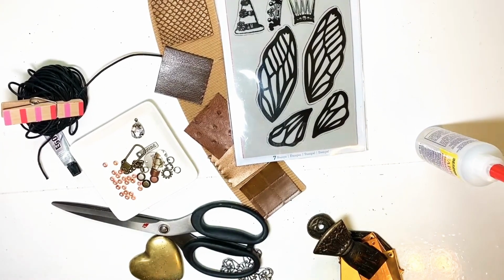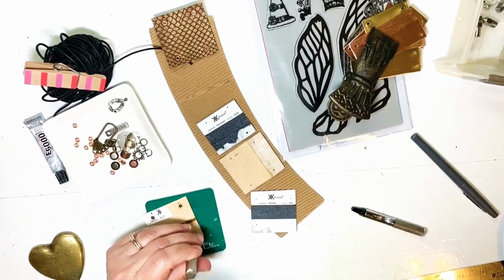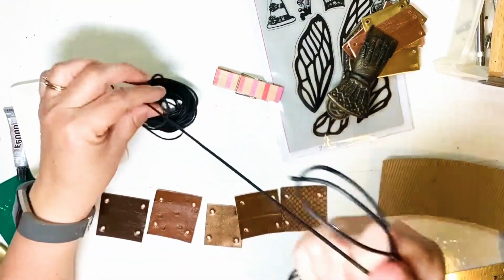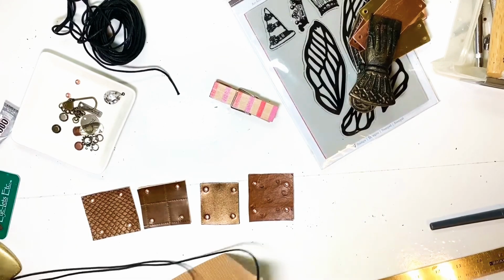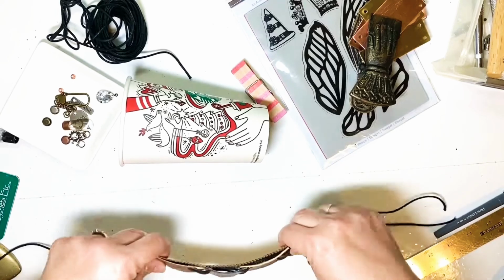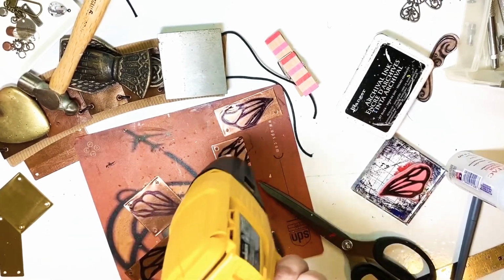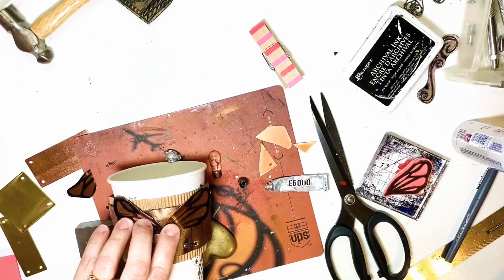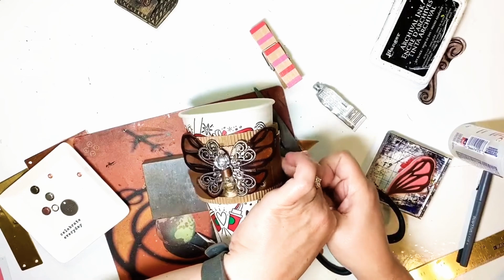Steampunk Hot Cup Sleeve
Welcome to the Steampunk Blog Hop!

A little bit of creativity and a lot of recycling make for a sweet steampunk style hot drink cup sleeve. Need more inspiration?? Visit the links below to see what my fellow artists have made.

To win 1 of the 16 coveted prizes, leave a comment on this post and all the other hoppers posts, along with your email address or social media contact (IG, FB, etc) and what country you're from, from now through Monday, 22 June. Sixteen winners will be picked randomly from all comments left from all of the artist's participating! Good luck and enjoy the hop!

* We have 16 prize sponsors for our Steampunk Hop - we're proud to say these are small businesses run by artists. Let's show them some love! *
1 A Vintage Girl - $20 prize package
2 Angel Dream Crafts - $20 gift certificate (shipping not included)
3 Linda Israel Art - $50 gift certificate (shipping not included)
4 A Matter of Crafts - $20 gift certificate (shipping not included)
5 Expressions Craft - $25 gift certificate (shipping not included)
6 Nellys Artistic Creations - original artwork (see link for examples of her work)
7 Gecko Galz - $25 in digital products
8 Creative Embellishments - $50 (shipping not included)
9 Emerald Creek - $25 gift certificate
10 Electric Pandemonium - choose a $45 original artwork piece (shipping not included)
11 Thompson's Craft Supplies £20 (approx $25) (shipping not included)
12 It's Oddly Appealing - original artwork (see link for examples of her work)
13 The Funkie Junkie Boutique - $25 gift certificate
14 Hobbilicious - £15 (approx $19) (UK shipping free)
15 ITD - prize package worth £25
16 Stamperia - a pizza box prize pack